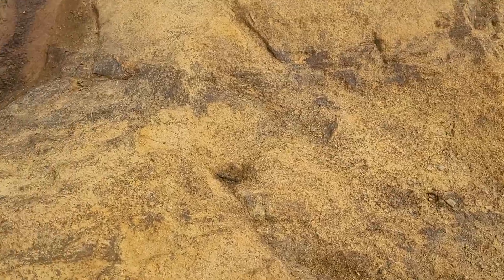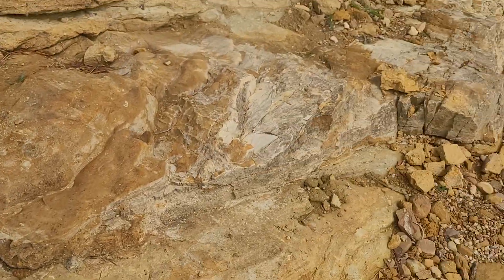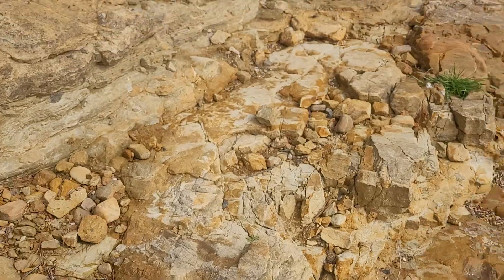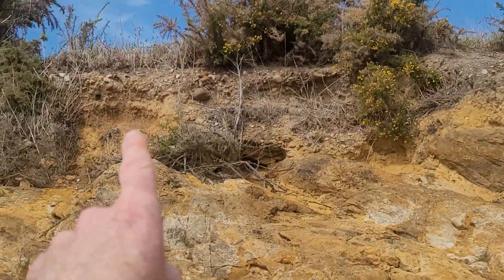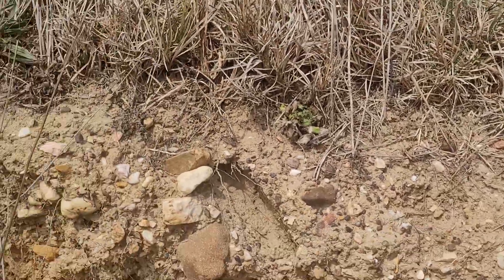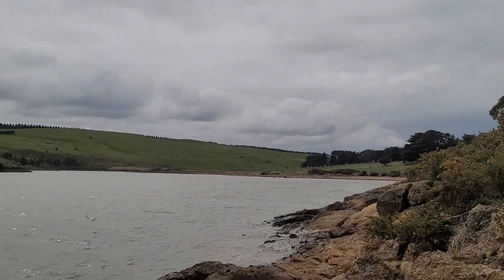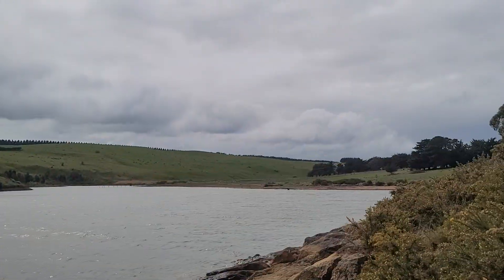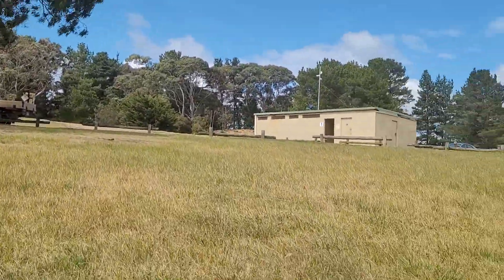When your conclusion is wrong